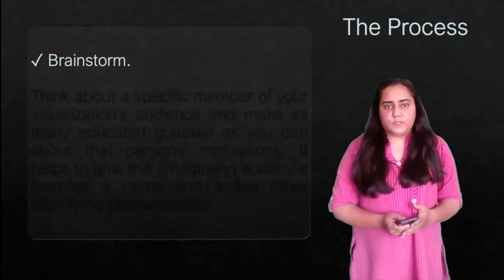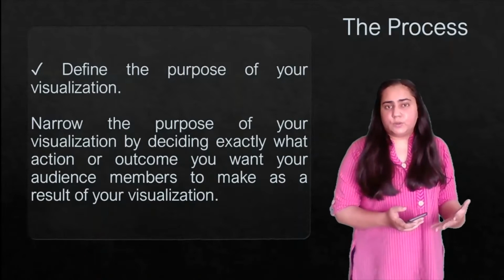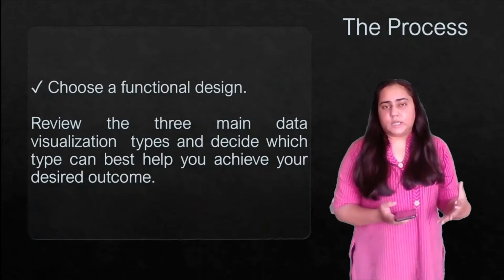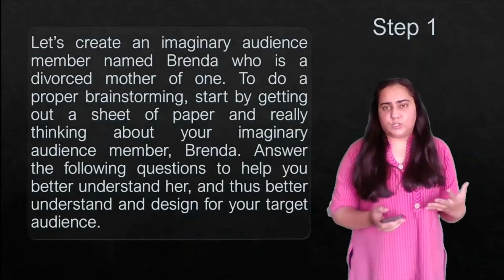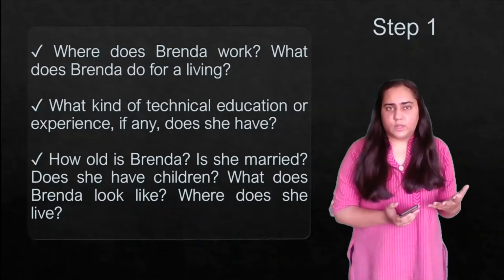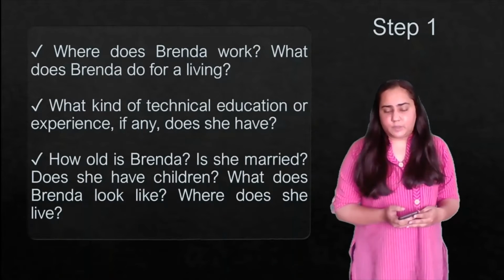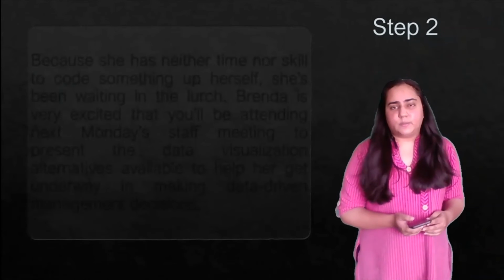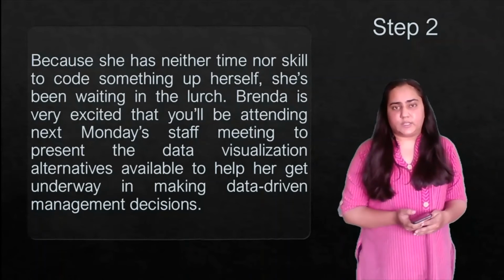30. Data Visualization -Focusing on your Audience